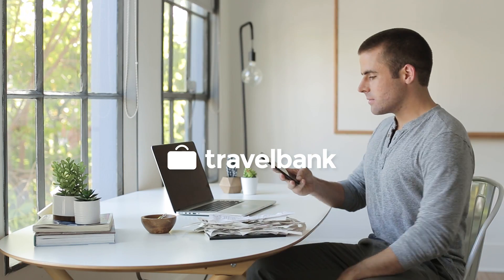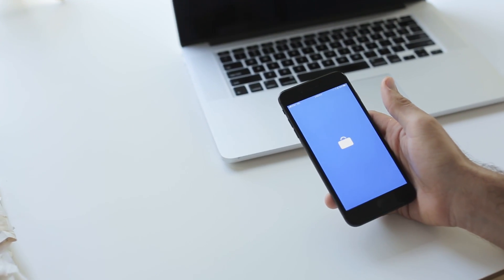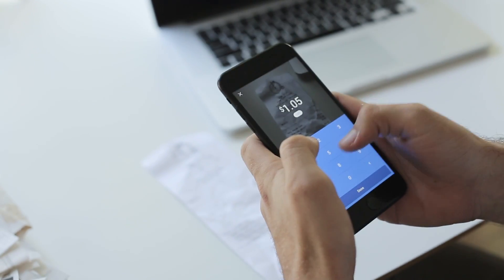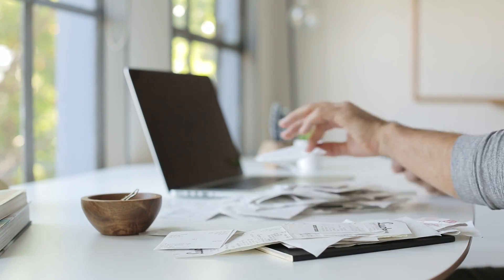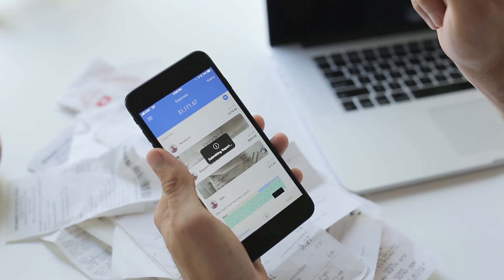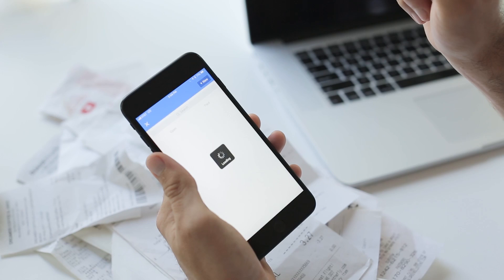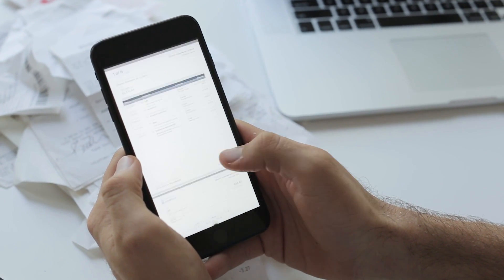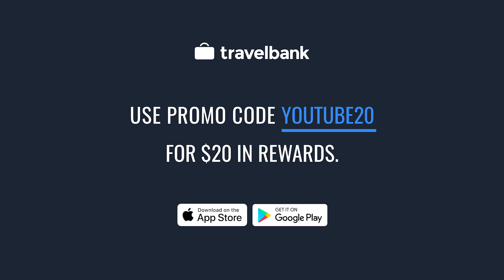Turn Receipts into an Expense Report in Minutes with TravelBank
TravelBank makes tracking expenses easy and painless.Snap a photo of a receipt, and TravelBank scans it to fill in the details. It's so fast, you can capture a stack of receipts in minutes. When you're ready, submit your expense report with one tap. And when your company signs up for TravelBank, they can reimburse you faster with 24-hour direct deposit reimbursements.

Enjoy this?

About TravelBank:

TravelBank provides a better experience through a truly all-in-one travel and expense management platform–backed by U.S. Bank–that helps organizations optimize costs and maximize productivity.